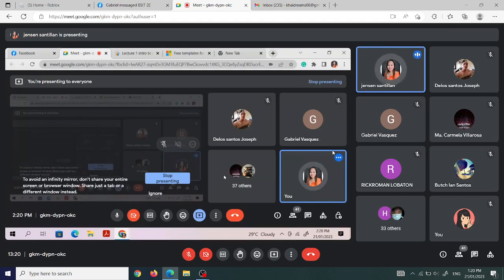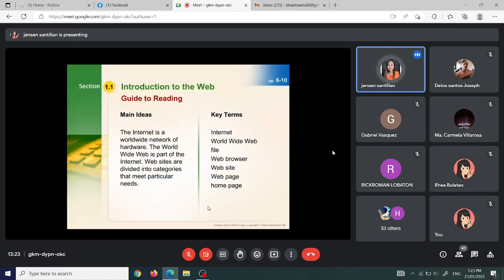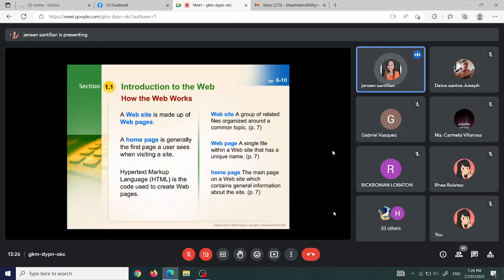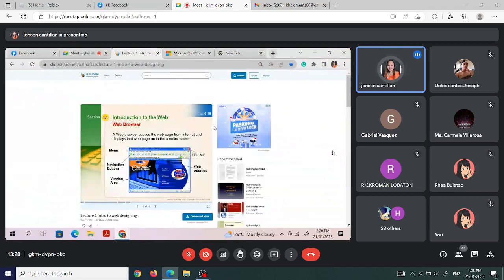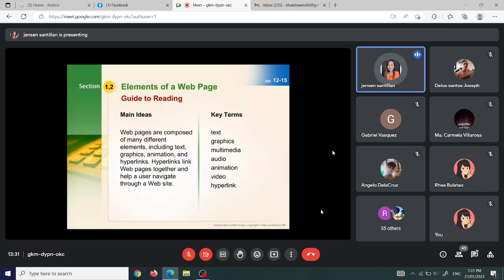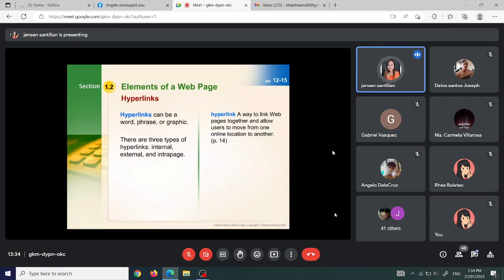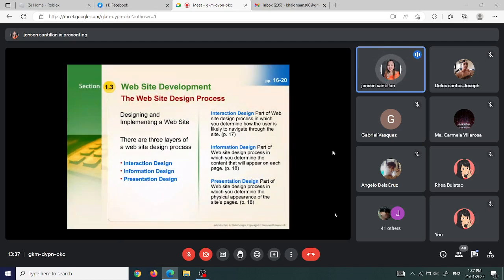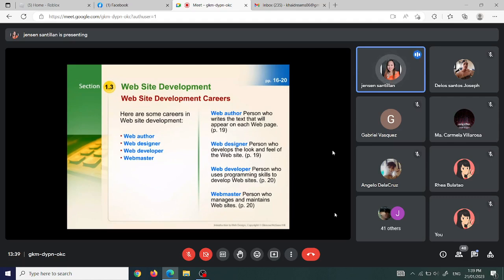Jan 21 Web